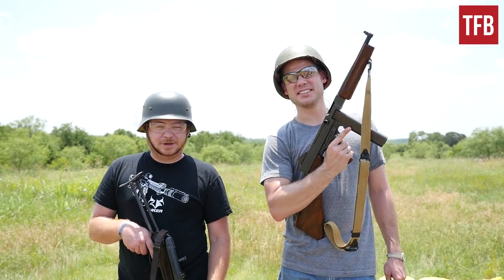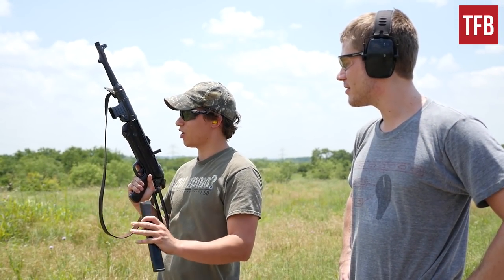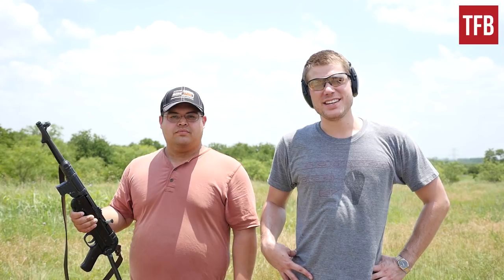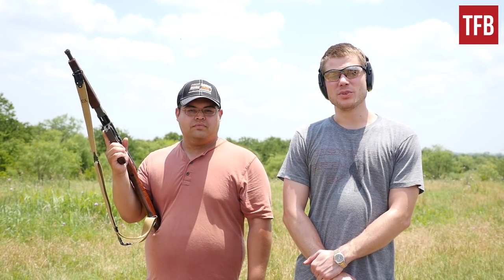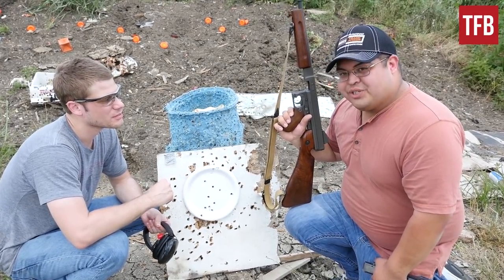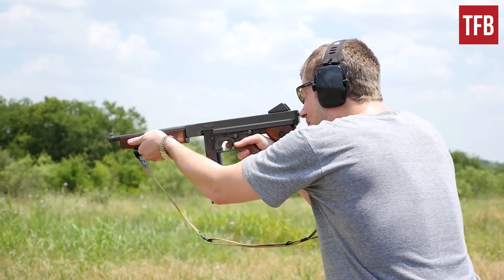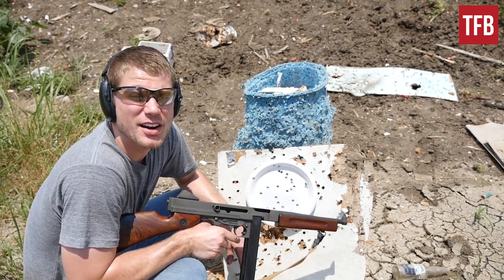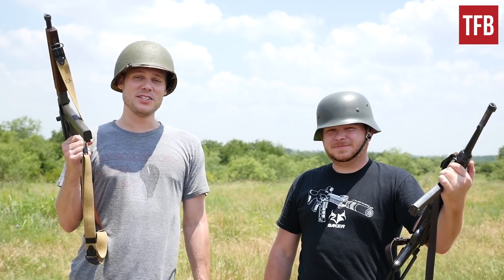Thompson Vs. MP40 Shootout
The American Thompson SMG and the German MP40 went against one another on both the Western and Eastern Fronts in World War II. The United States used the Thompson as its standard SMG for the bulk of the conflict, while the Red Army made use of several that they had acquired under lend-Lease.

The Germans were equipped primarily with the venerable 9mm MP40 SMG which lacked the Thompson's select-fire capability, but was lighter, cheaper to produce, and had a higher capacity.

So which of these two SMGs is truly the better gun? Well, Alex and Patrick hit the range to try and find out!

... and our guest star Alex.